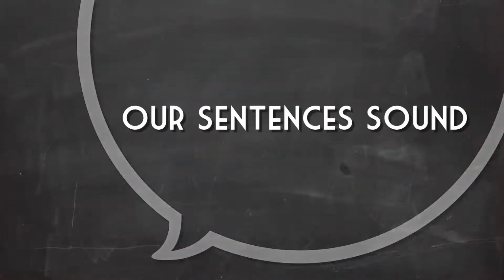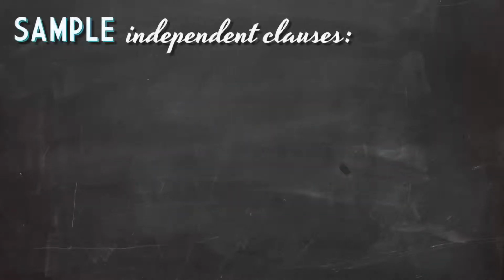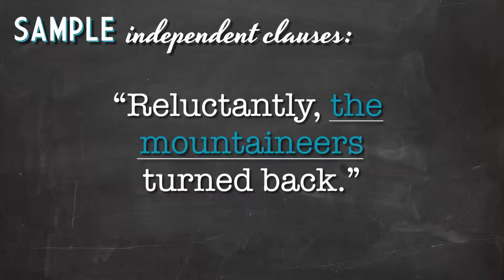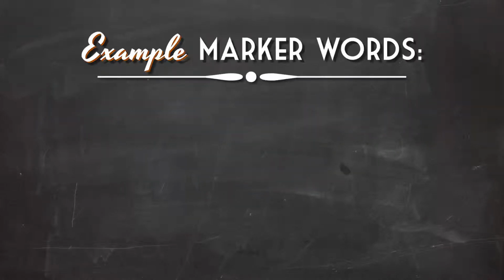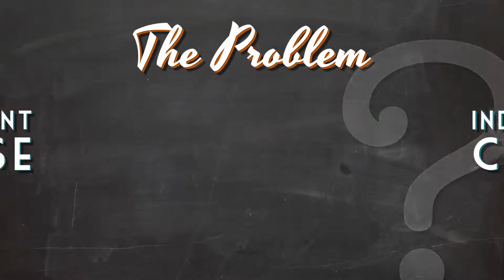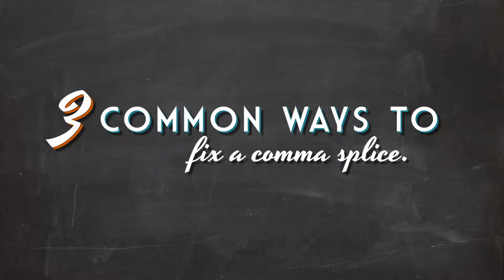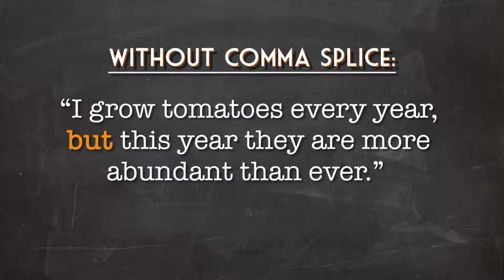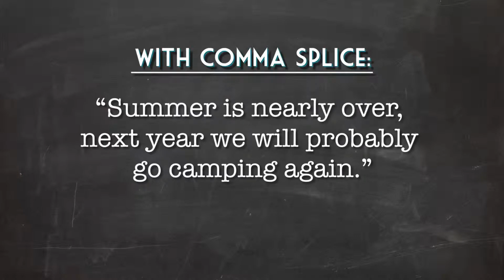Week 2-- Comma Splices